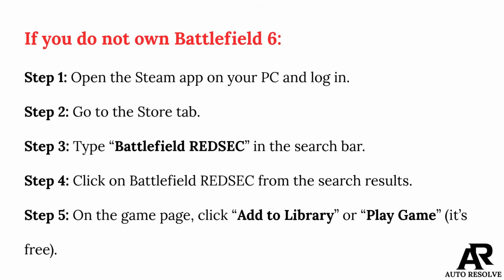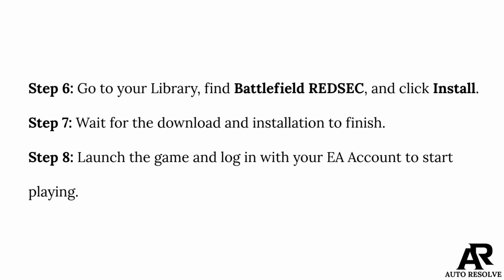How to Download & Install Battlefield RedSec on Steam (PC Guide)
Learn how to download and install Battlefield RedSec on Steam for PC. Follow this step-by-step guide to get the game installed and ready to play quickly. Perfect for beginners and new players.

✅ Video Credits:
🎬 Creator: Auto Resolve
🛠️ Edited using: Canva Pro
🎙️ Voiceover: DesiVocal (Licensed Version)